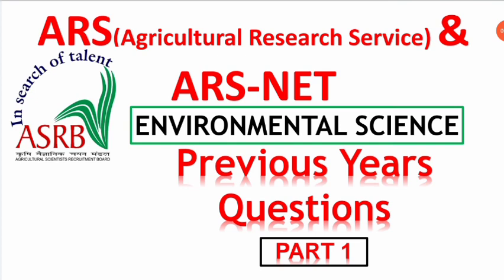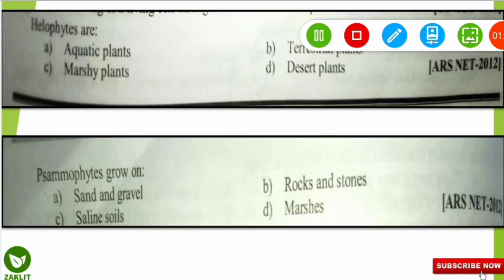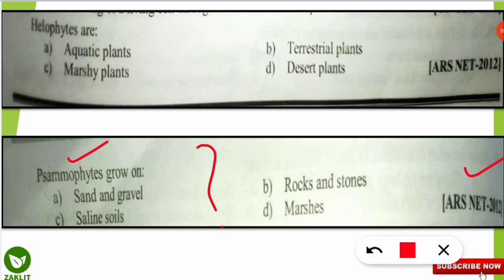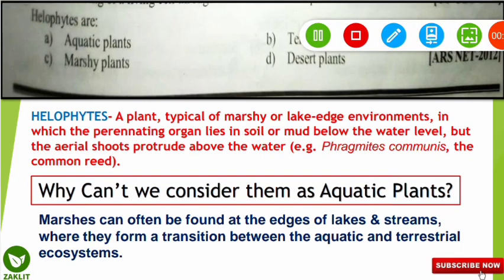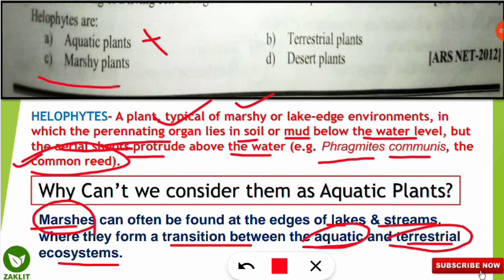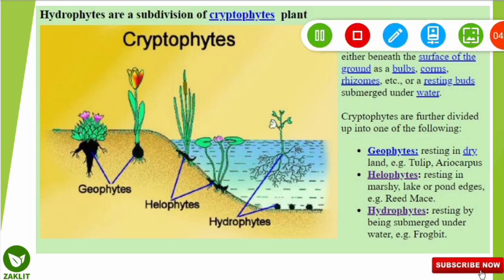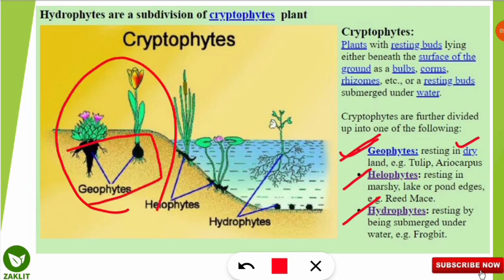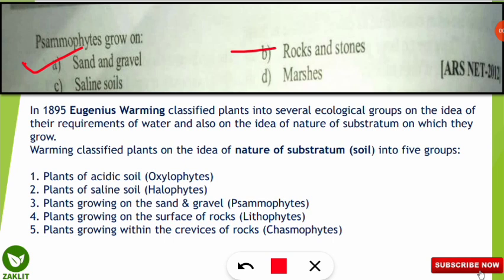ARS NET-Environmental Science Previous Years MCQ Discussion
🔴ENVIRONMENTAL CHEMISTRY

🔴CURRENT AFFAIRS(Environment)